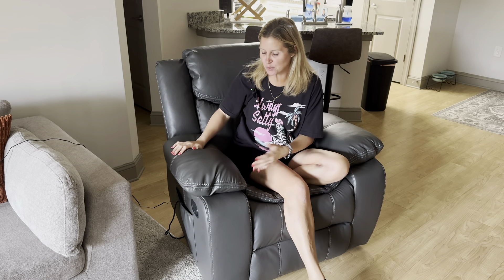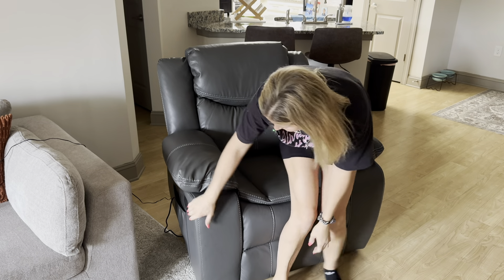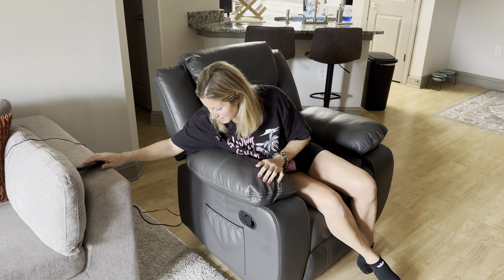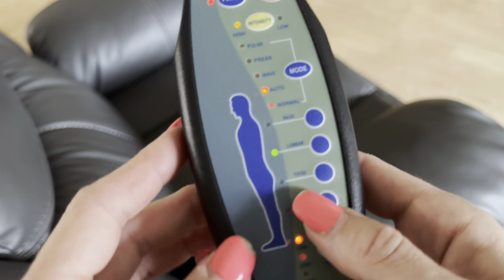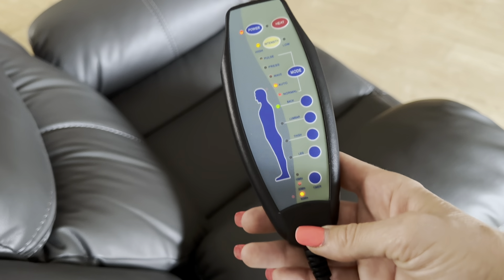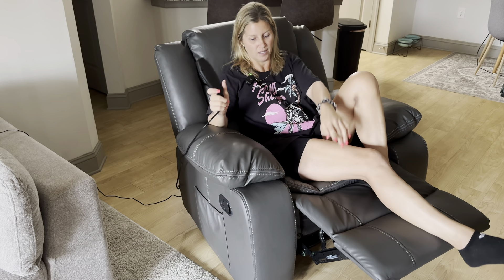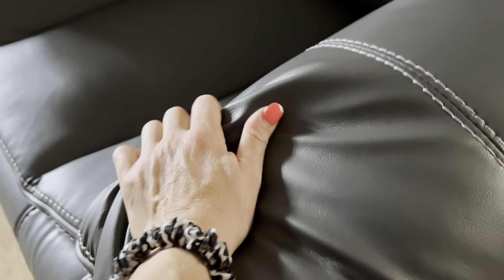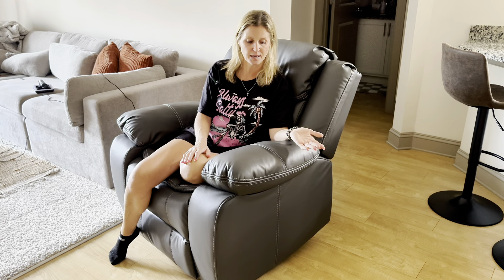Tuanimim Massage Recliner Chair With Heat | Review